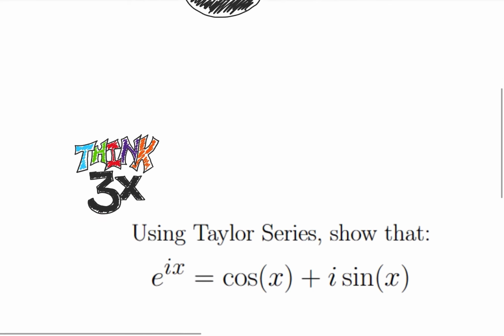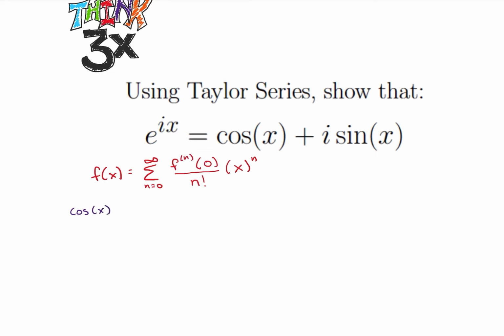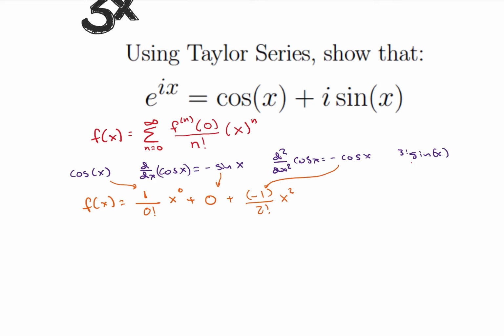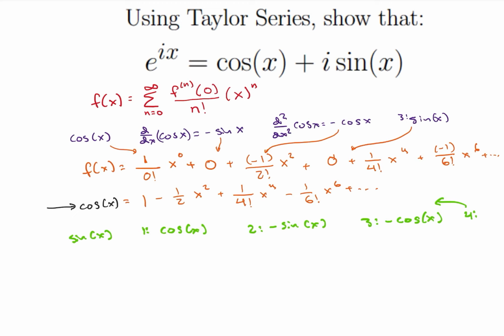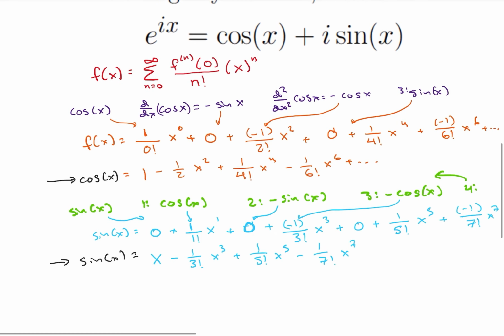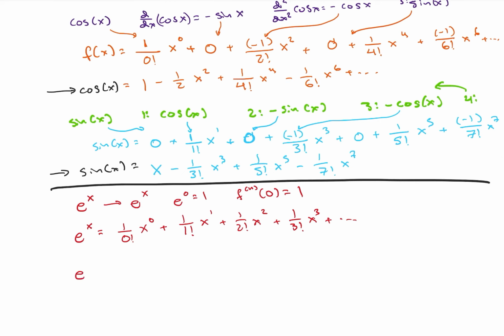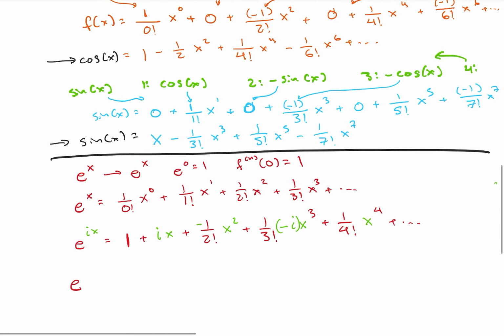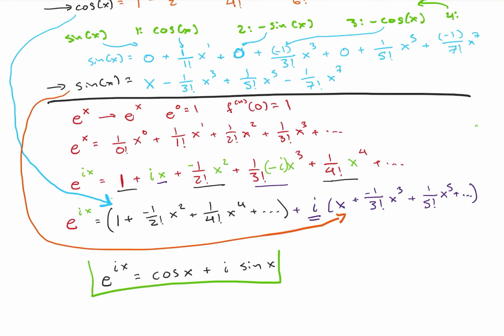e^x=cos(x)+i sin(x). Where does that exponential form of complex numbers come from?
e^x=cos(x)+i sin(x). Where does that even come from? Come join! Feel free to submit your own problem if you'd like me to work through a problem of yours.